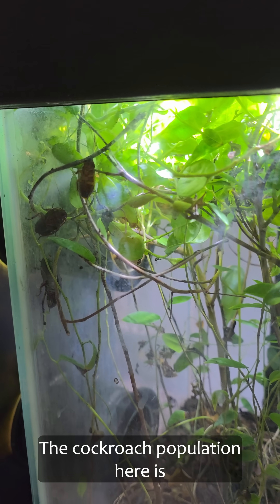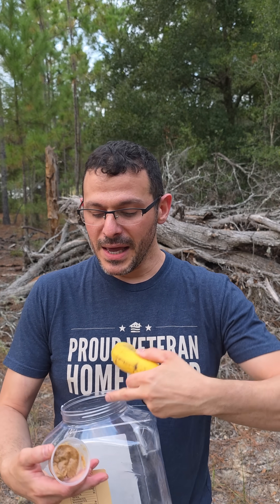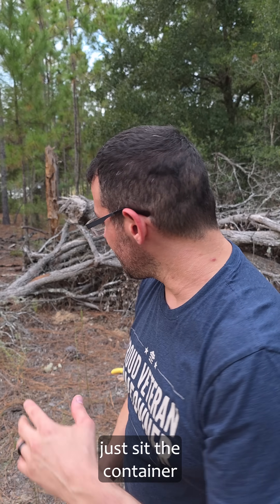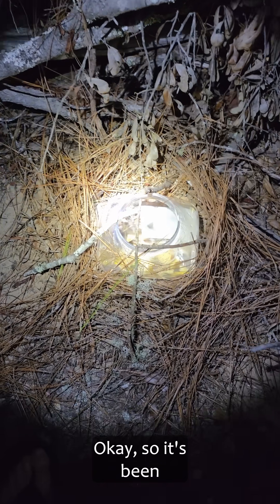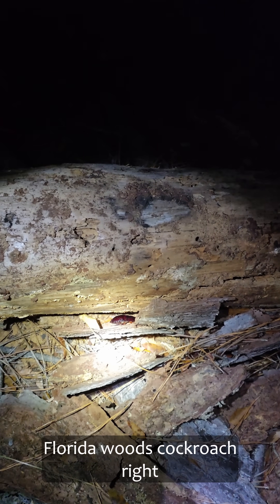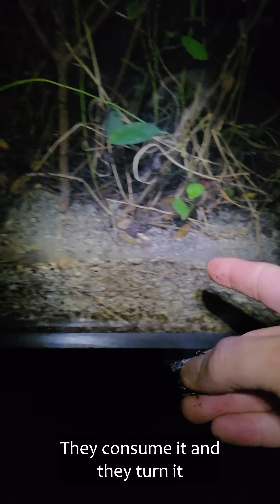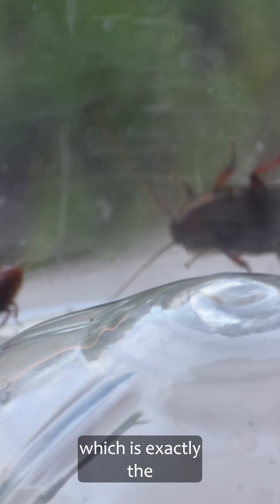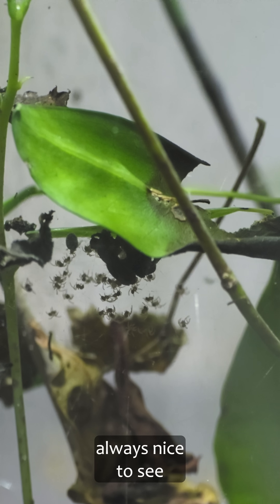I set a roach trap for mating pairs and found a Florida wood roach and two new species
I went out to look for a mating pair of roaches since I don’t think I have one in miniBIOTA. To try, I buried a container with banana and almond butter and left it overnight as a trap. At first, the trap looked empty, but I did collect a Florida wood roach nearby.

By morning, the trap had worked. Inside were two roaches: an Australian roach and a second species I haven’t identified yet. Both are now part of miniBIOTA, adding to the mix of species already here.

And as a bonus, I also found that the red house spider had babies. They’re freshly hatched and out exploring, a small but exciting new moment in the ecosystem.